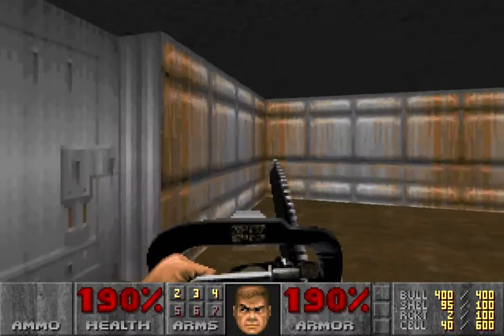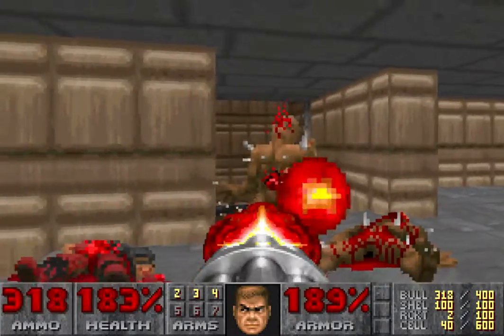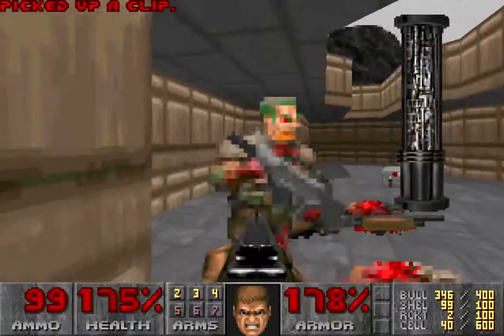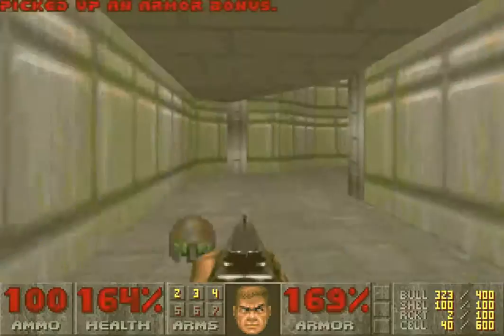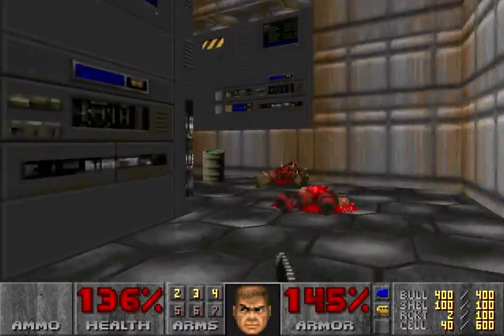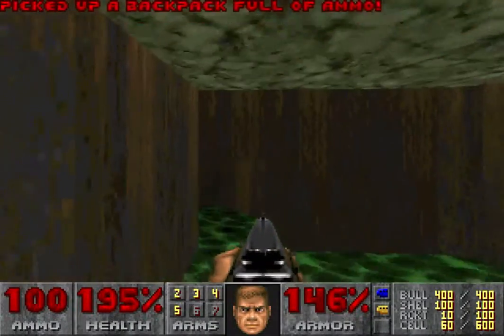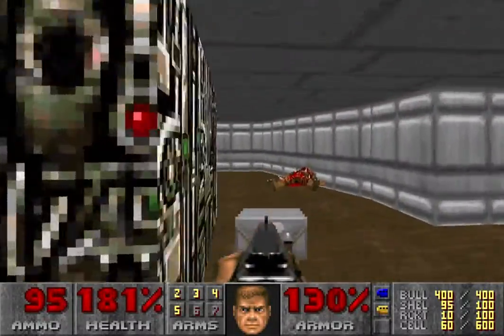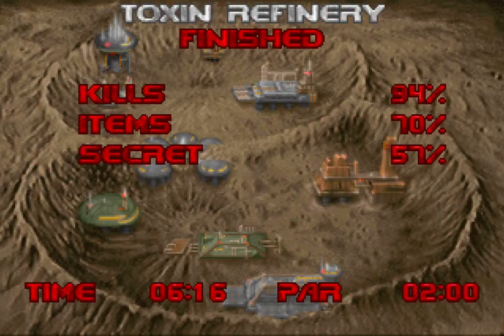Ultimate DOOM Playthrough (E1M3)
Last DOOM for the day.